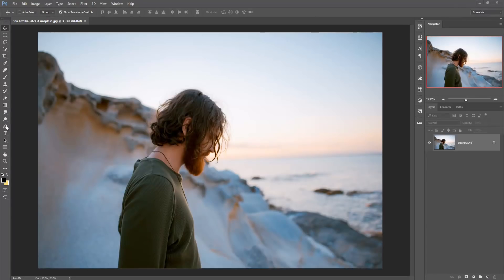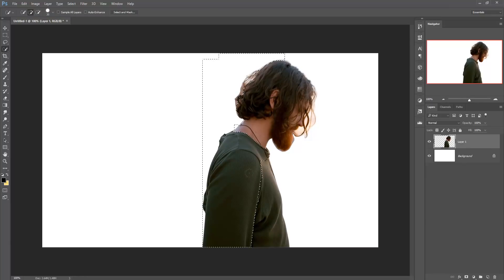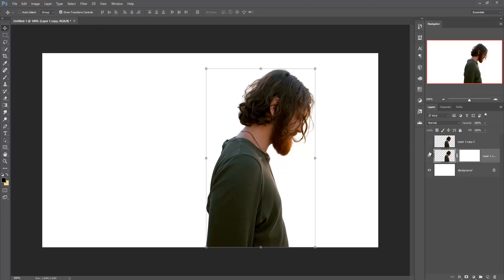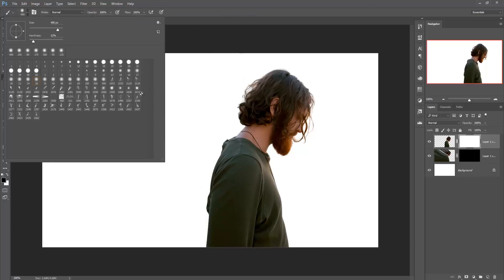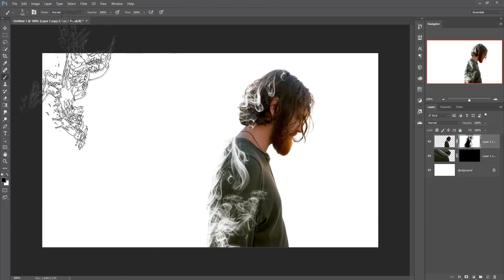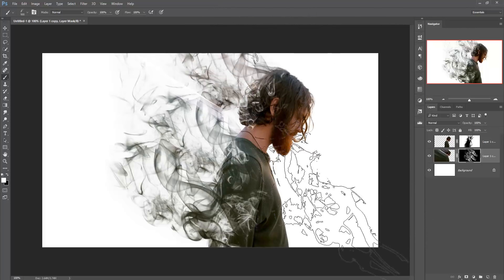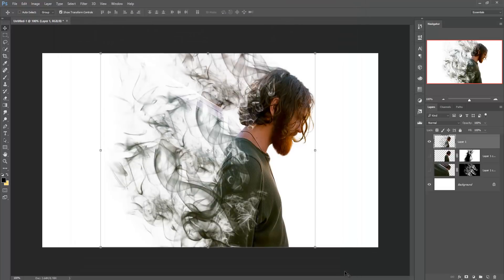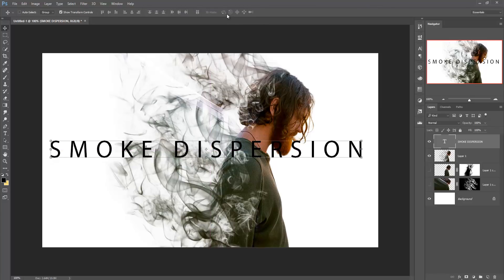Its Easy SMOKE DISPERSION Effect | Photoshop Tutorial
In this video tutorial learn how to use mask layer and how to use filter and also know the easiest process of dispersion effect in photoshop.